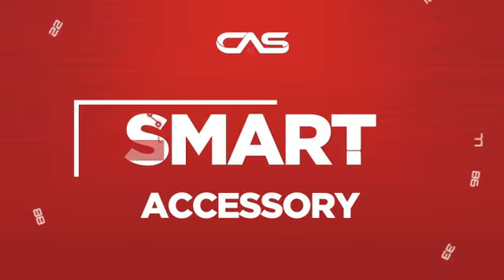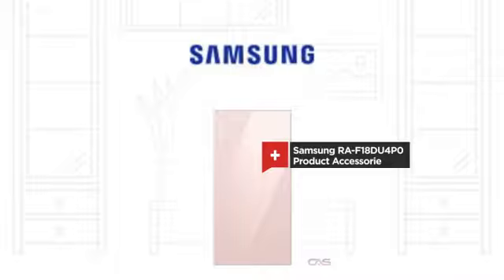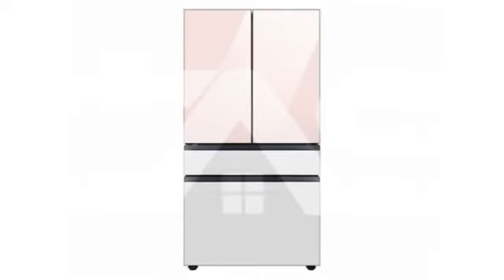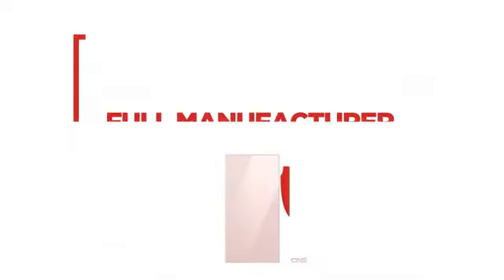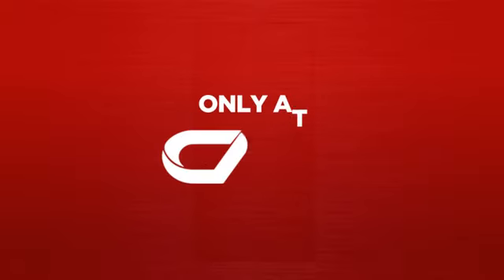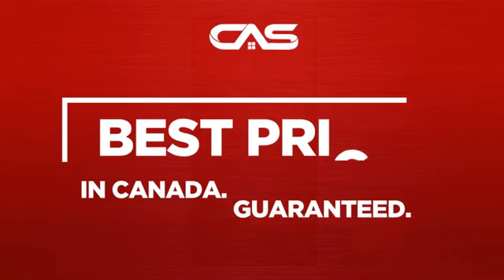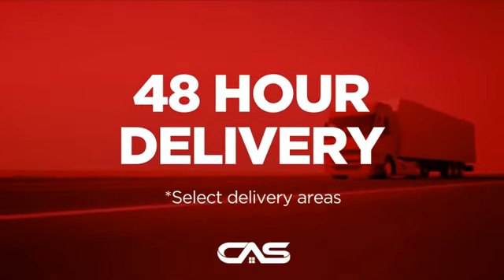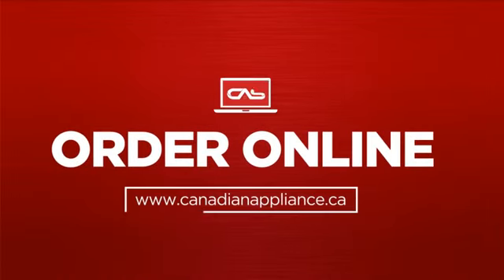Samsung RA-F18DU4P0 Product Accessorie